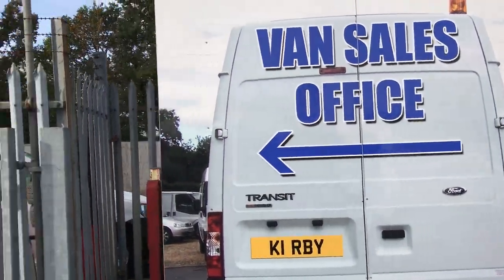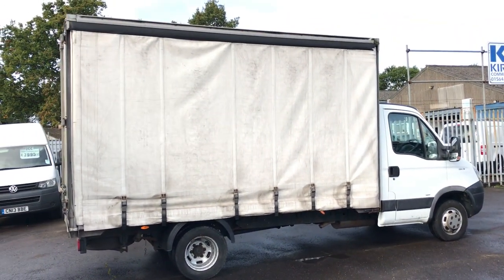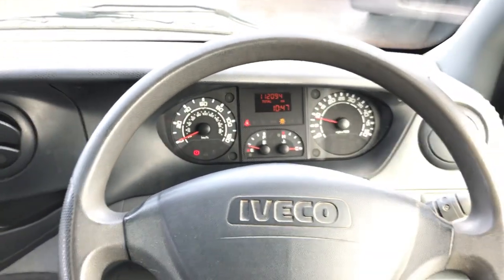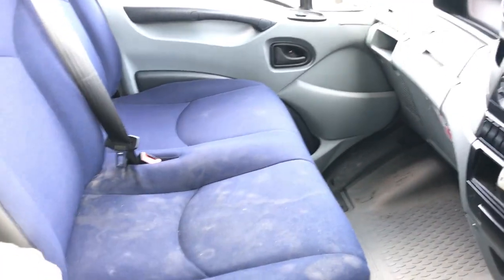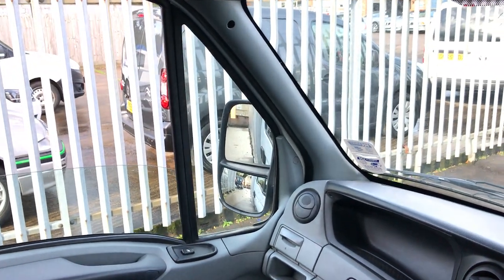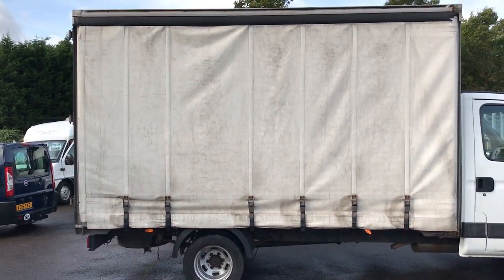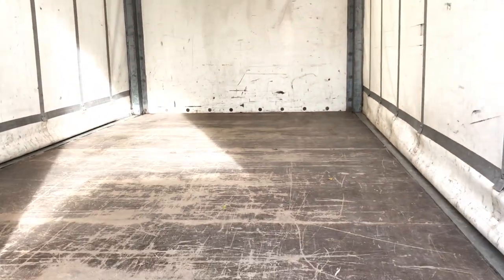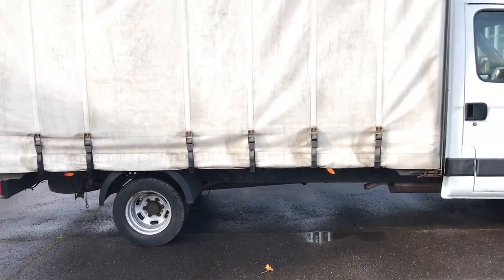2007 IVECO DAILY CURTAIN SIDE BOX VAN REVIEW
Hello and today we have an Iveco Daily 35C 15 curtain side box van fitted with the 3.0ltr Agile diesel engine and has a 6 speed manual gearbox, these are getting rare now and with the new emission regulations engines are getting smaller in 'cc' but still producing a lot of power. We prefer engines with a big 'cc' that produce lots of power